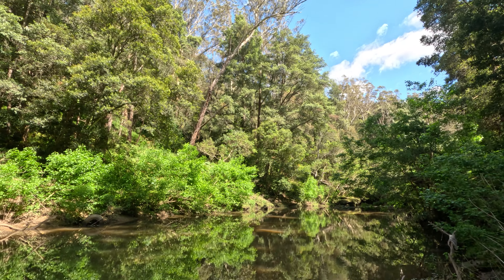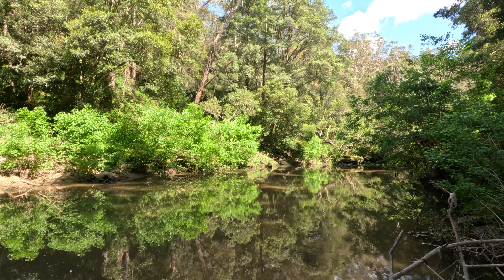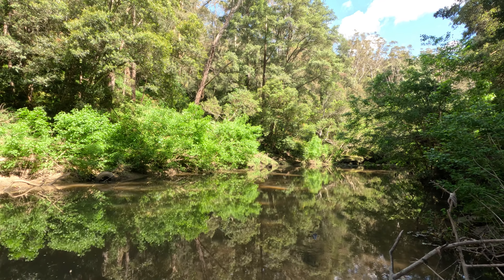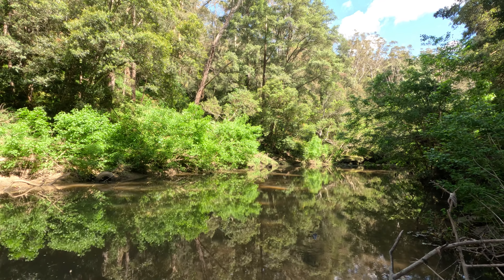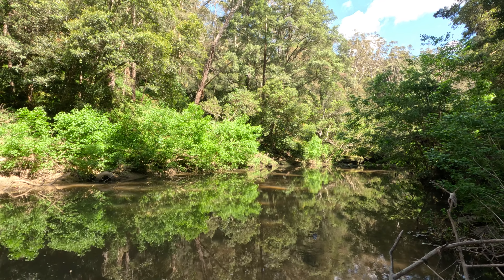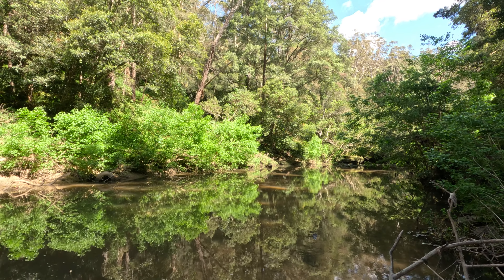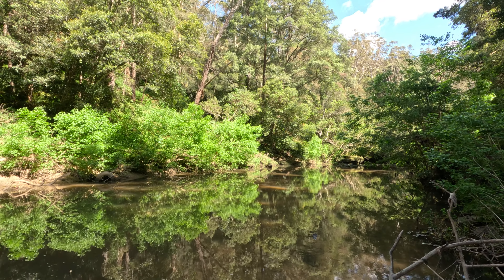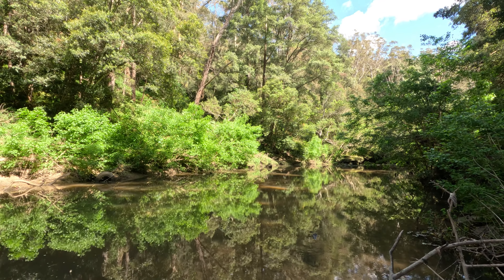Local Bass On Fly - Small Creek Fishing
While it's fantastic to go to far flung destinations to fly fish, there are some really nice local fisheries that we sometimes overlook. In this episode I fish one of Sydney's small creeks on foot for the iconic Australian Bass. It's one of my favourite ways to spend a half day in the outdoors, keeping it simple and soaking in some of the amazing Aussie bush that we have right on our doorstep.